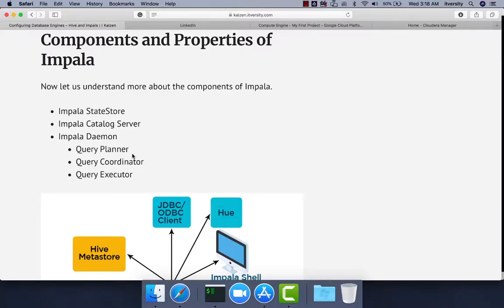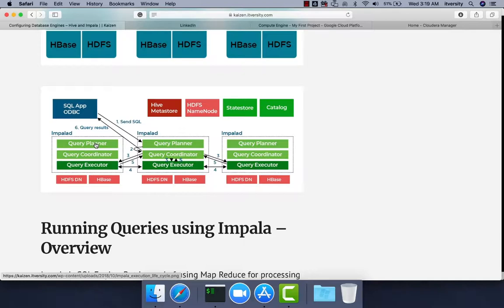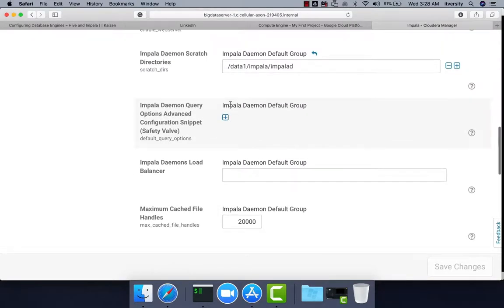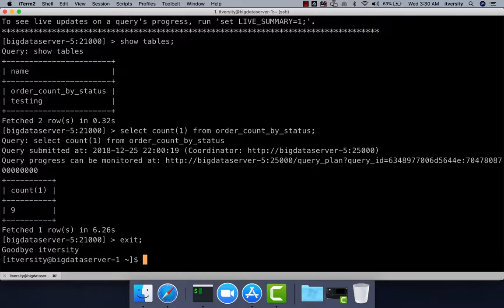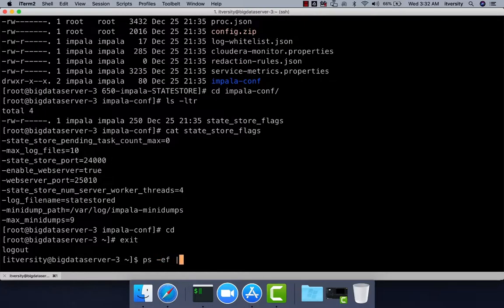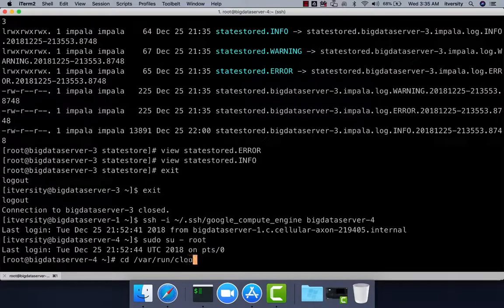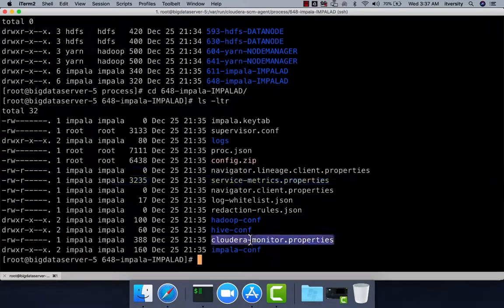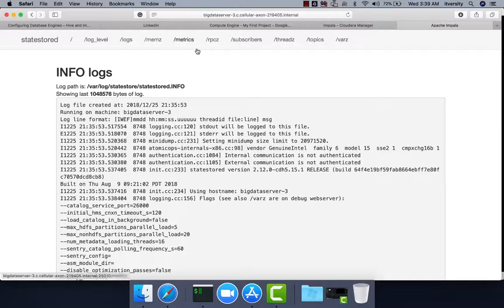Cloudera Administration - Impala Components and Properties Files